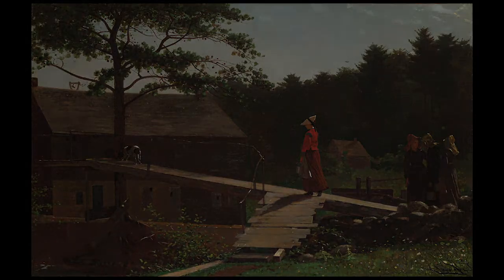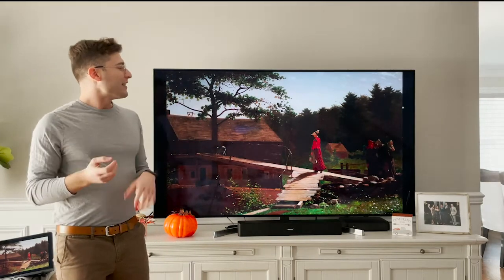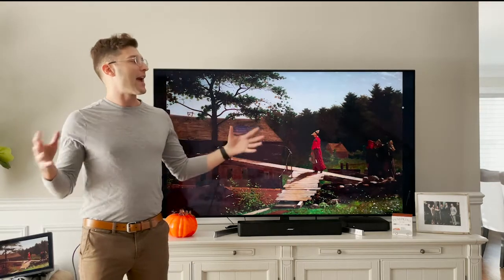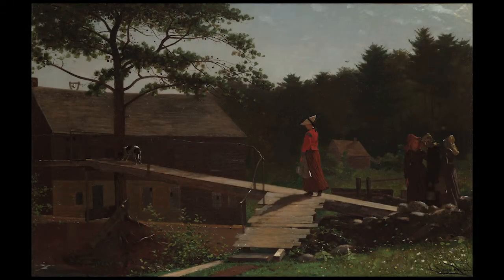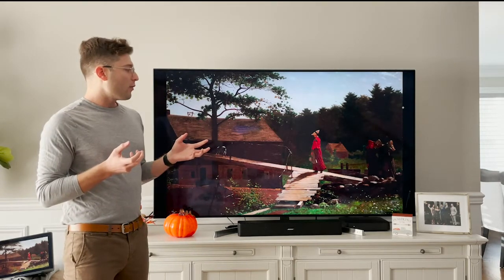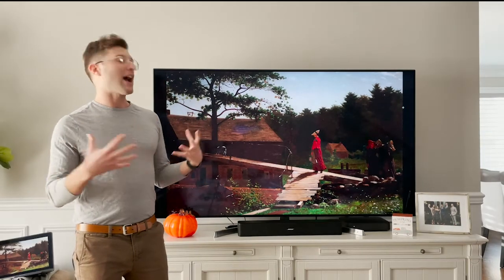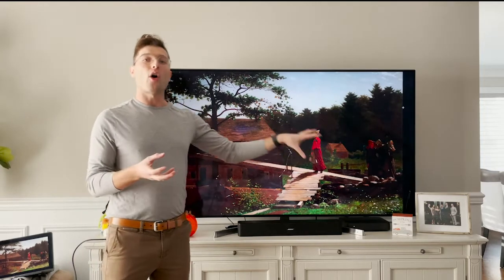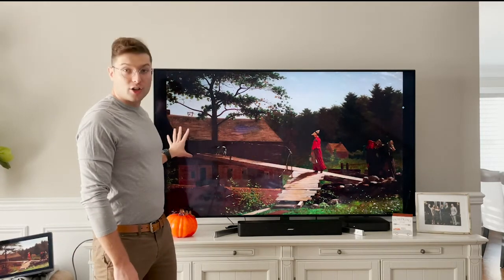Patience and change with Winslow Homer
Winslow Homer - Old Mill (The Morning Bell)

As we sit and wait for the final count of the election, I am reminded of this painting by Winslow Homer of change just after the Civil War.

Learning about patience and change with American artist Winslow Homer. See this painting at the Yale University Art Gallery

Artist: Winslow Homer, American, 1836–1910
Old Mill (The Morning Bell)

1871
24 × 38 1/8 in. (61 × 96.8 cm) framed: 34 1/8 × 48 1/4 × 4 3/4 in. (86.7 × 122.6 × 12.1 cm)
Bequest of Stephen Carlton Clark, B.A. 1903
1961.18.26